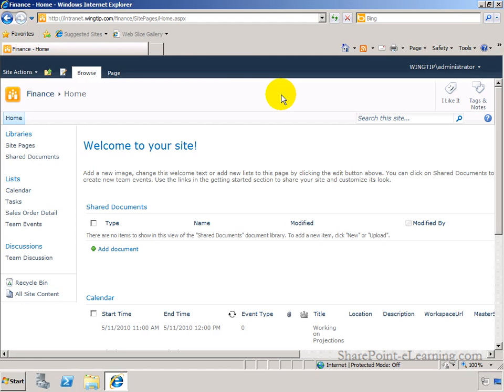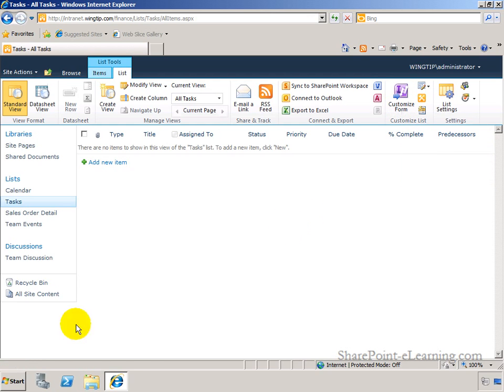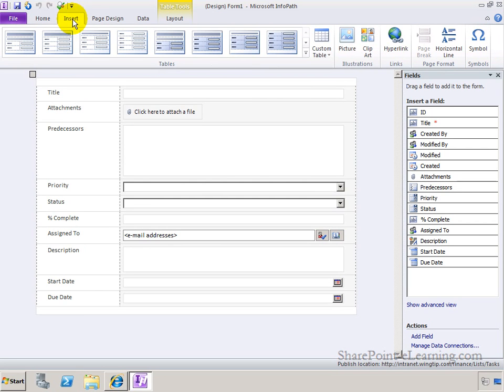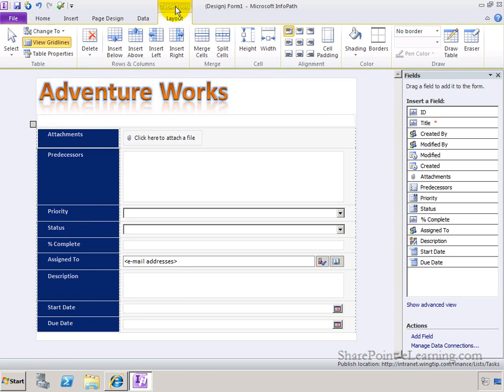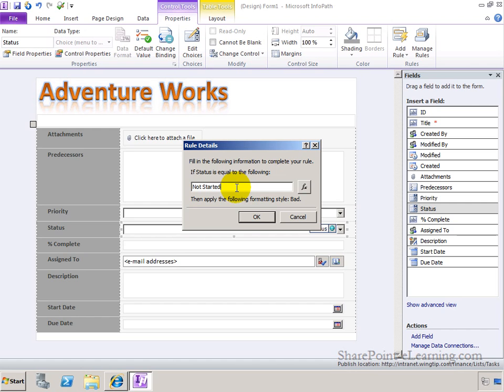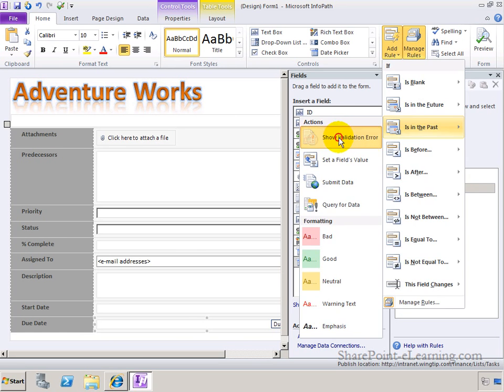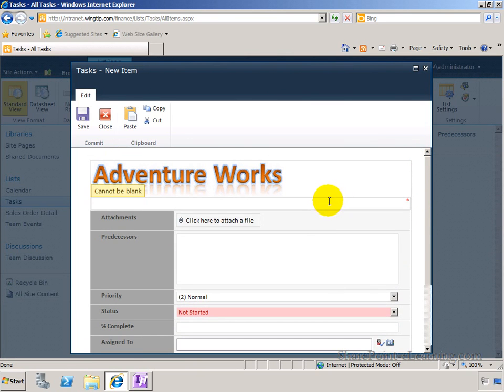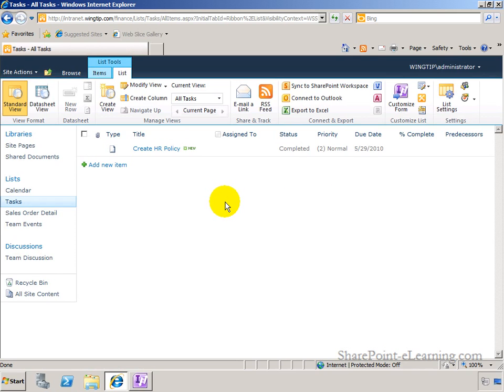Create a SharePoint List form using InfoPath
If you are running SharePoint Server 2010 Enterprise, you can use InfoPath 2010 to modify SharePoint list forms. You can take advantage of all that InfoPath has to offer (conditional formatting, validation, etc.) when customizing the list form. This video shows how you can modify the out of the box Tasks list in SharePoint using InfoPath.